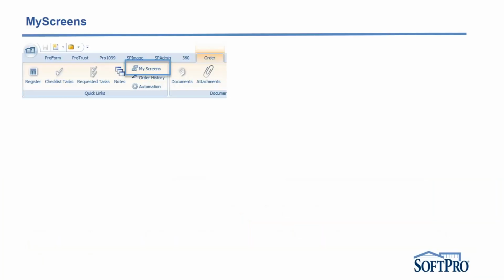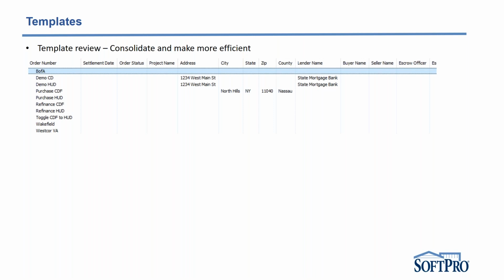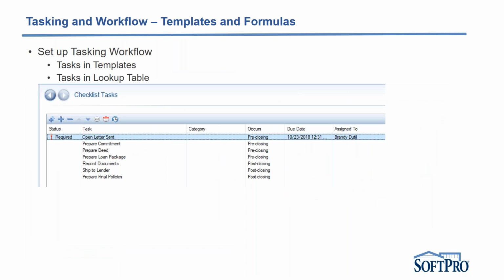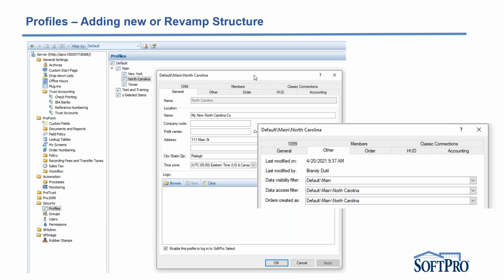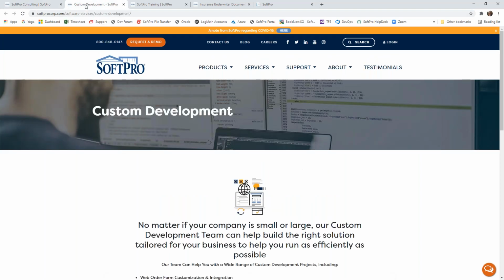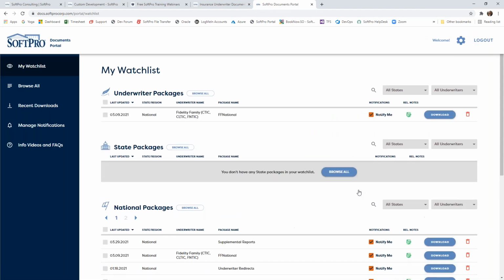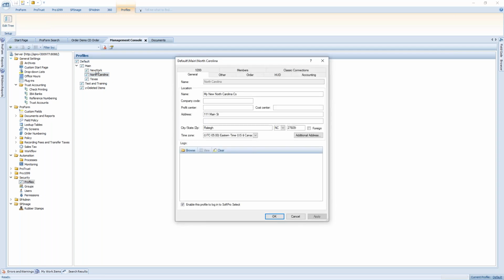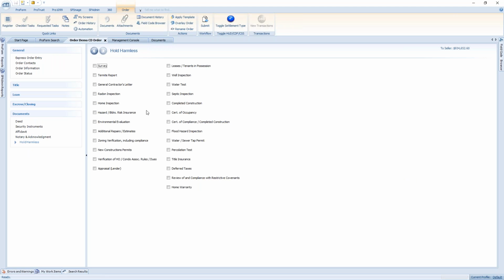Saved You a Seat Episode 23: Configuration Beyond Implementation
We've "Saved You a Seat" for SoftPro's free, bi-weekly webinar series! Saved You a Seat is a way to connect with our customers and to provide perspective on industry updates, information on new technology, and ways to make our time working from home as productive as possible.

In Episode 23, SoftPro's Leslie Wyatt, SoftPro's director of regulatory compliance, was joined by Brandi Dutil, SoftPro's configuration team lead. They discussed the services available to SoftPro customers beyond the implementation phase, including: helping you add profiles, new entities, or new states; assisting you if you're changing your business model; setting up your workflow; consulting services to ensure you're utilizing SoftPro to the fullest; and more!